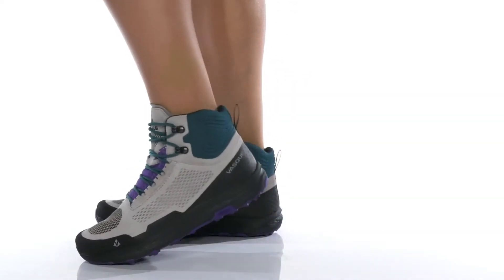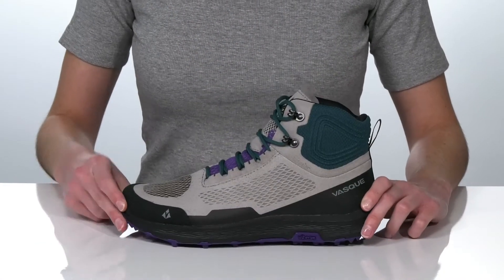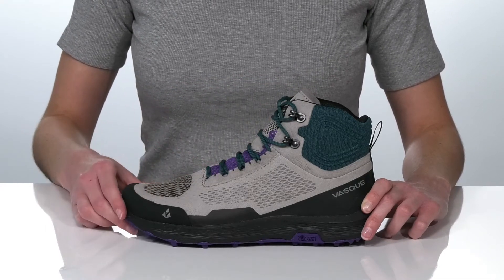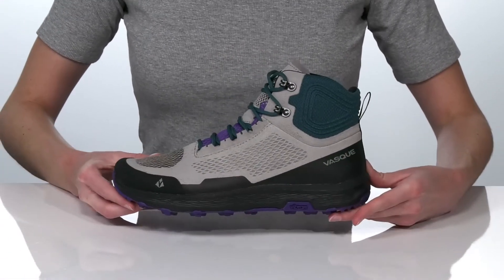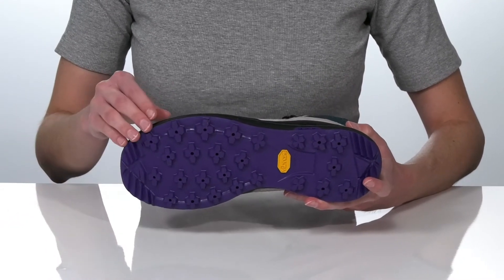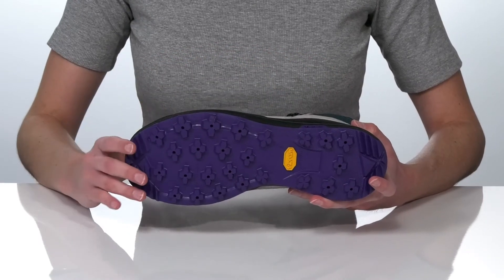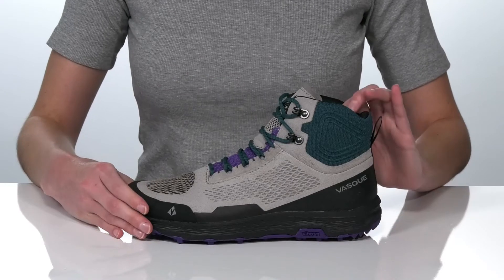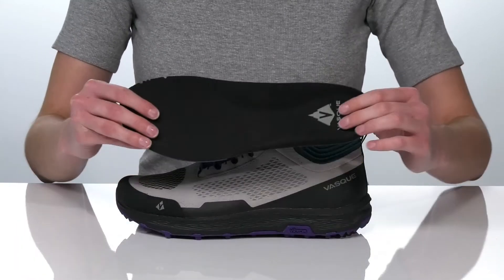Vasque Breeze LT ECO SKU: 9476336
Hit the trails running with the Vasque&reg; Breeze LT ECO hiking boots.
Lace up front closure.
Mesh inserts for breathability.
High top silhouette.
Durable synthetic outsole.
Imported.